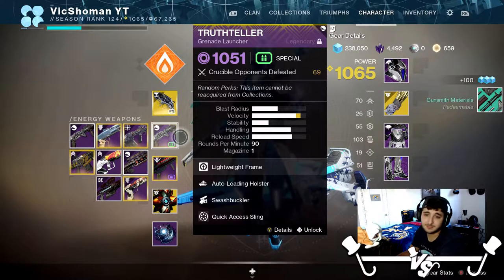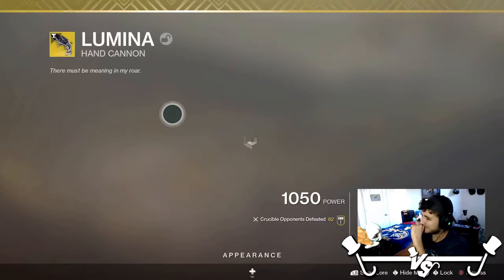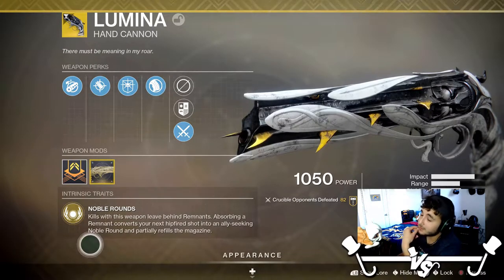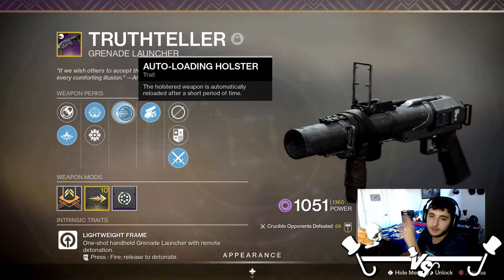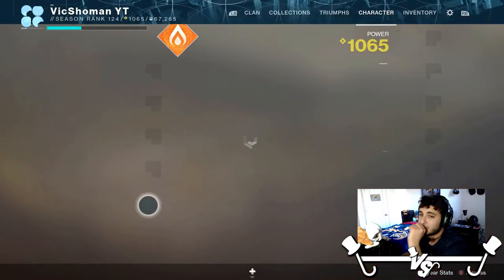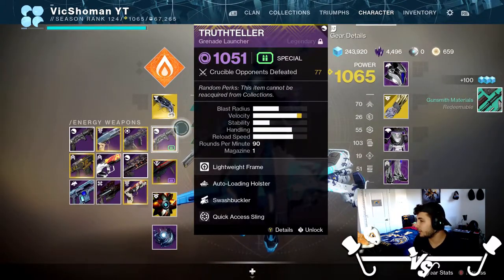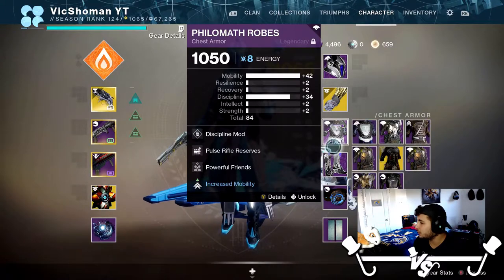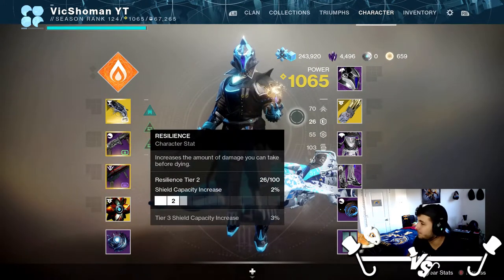THE MOST LEATHAL SUPPORT BUILD IN THE GAME!! | Lumina and Truthteller PvP Build! (Destiny 2)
I've been playing with this combo for a while now and I can surly say that it is nasty, and it can defiantly hold its own in the crucible!  Who knew that this unlikely duo would make an amazing combination!!  If you haven't tried this build out I highly recommend giving it a spin!!